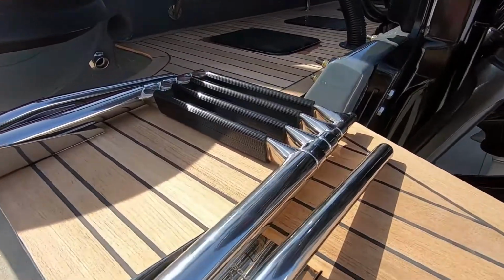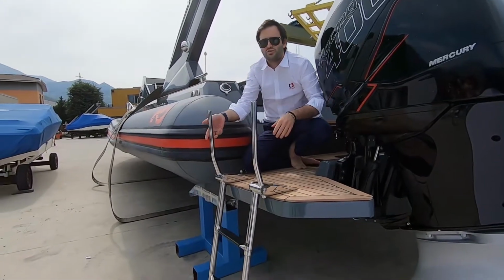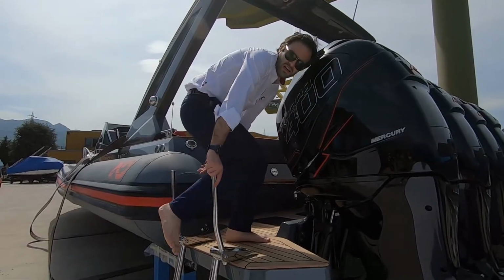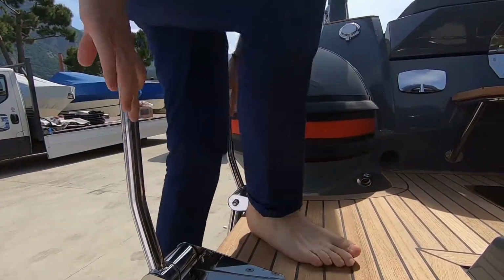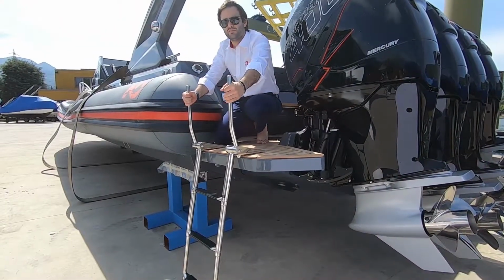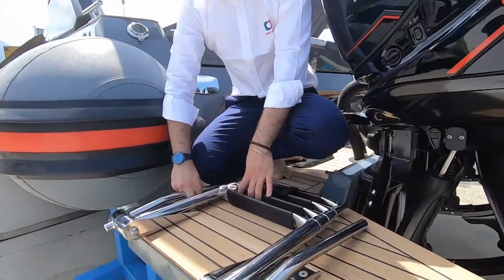EasyUp - Telescopic ladder with handles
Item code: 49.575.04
The holding handle rises and lowers when the ladder is deployed. Extra-large step (52.5 mm). Mirror-polished AISI316 stainless steel.